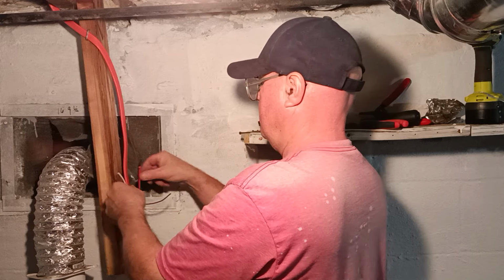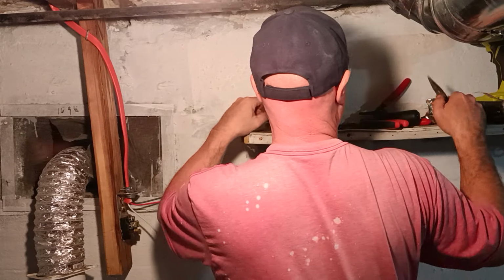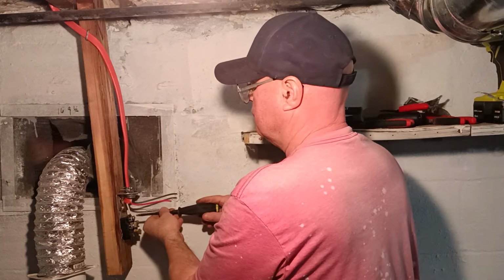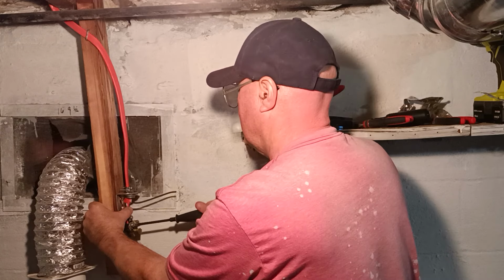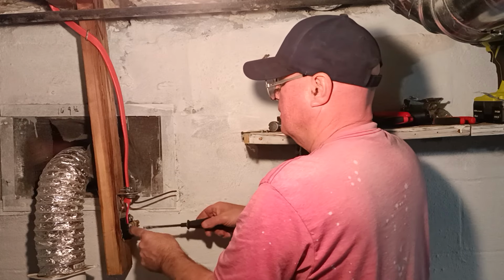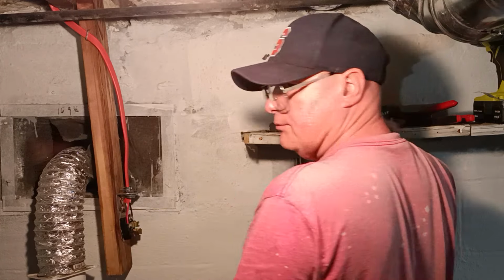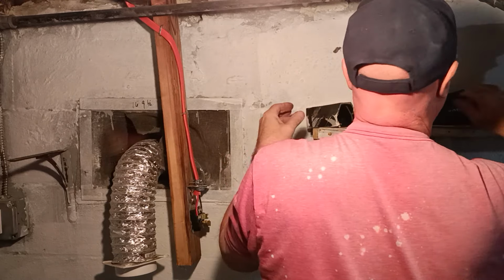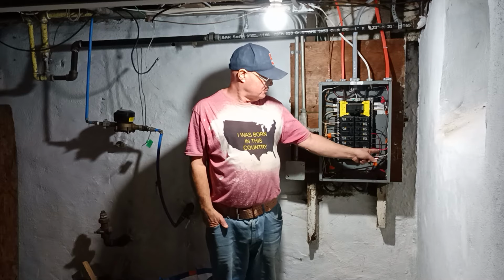part 2 of 2 how to wire a electric dryer circuit 30 amps 240 volt (the receptacle)